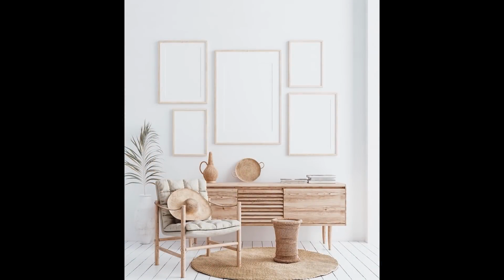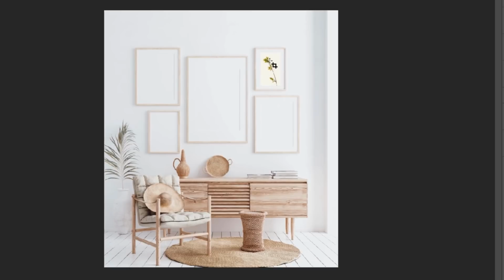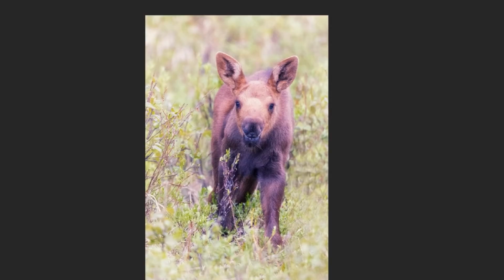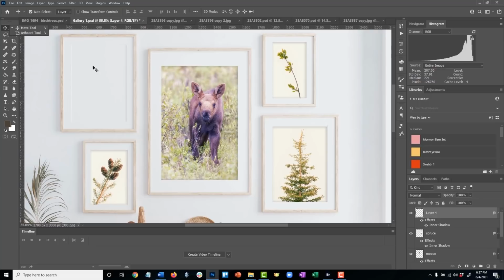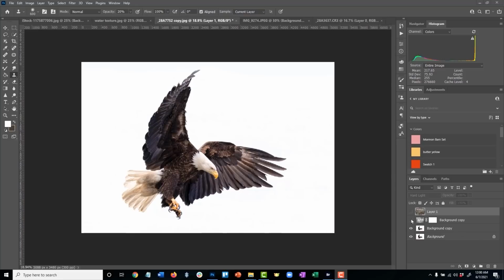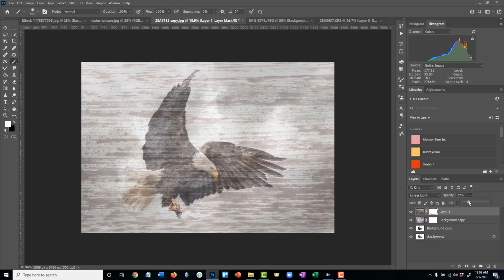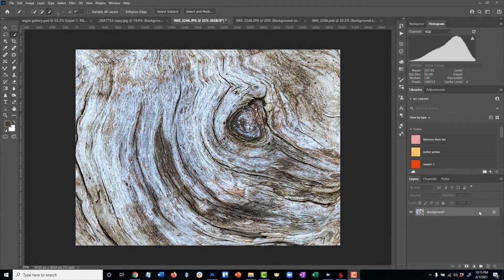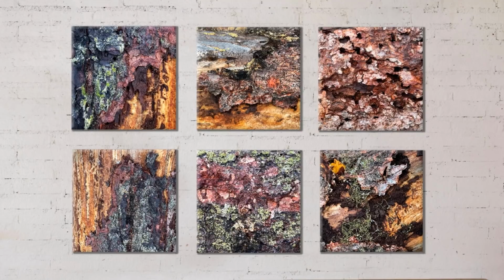Creative Concepts for Busy Photographer with Lisa Langell | OPTIC 2021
Even when the weather isn’t cooperating, or when you don’t have a lot of time, there are still opportunities to take photos! Lisa Langell shares her creative photography ideas, taking you through the process from photographing to editing. How do you find inspiration on a photoshoot that doesn’t go according to plan?

More videos with Lisa Langell
- 5 Tips for Wildlife Photography from a Boat
- Wildlife Photographer Lisa Langell on Alaska, Photographing Birds & More | 21 Questions

More OPTIC 2021 content

0:00 Introduction
2:40 Gallery Wall Collages
13:58 Collages with Textures
24:16 Final Thoughts